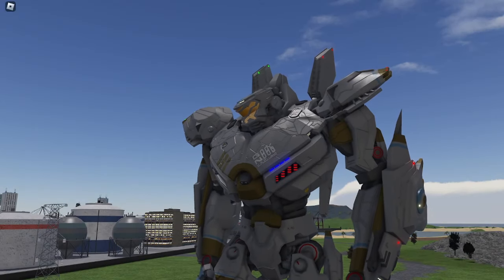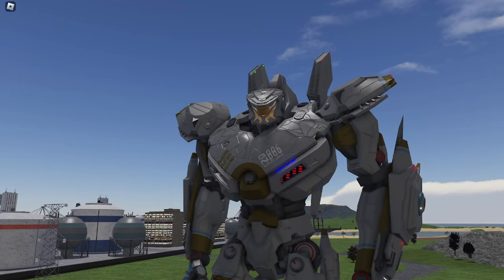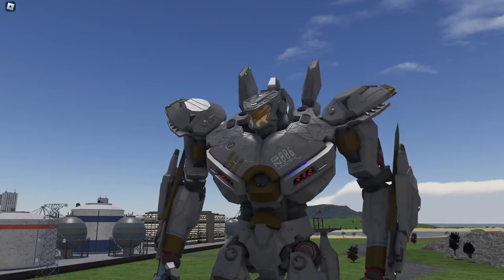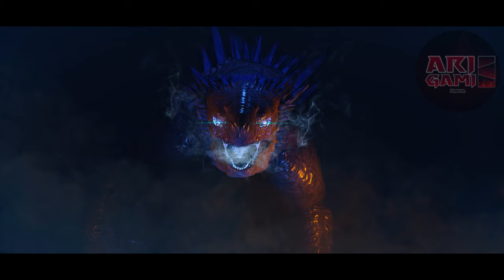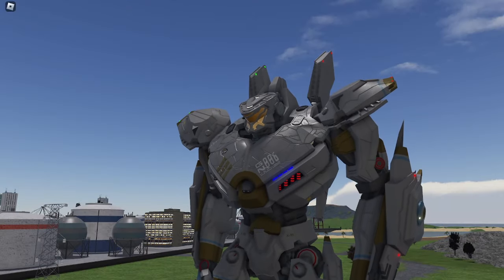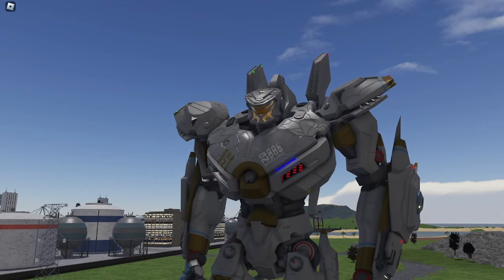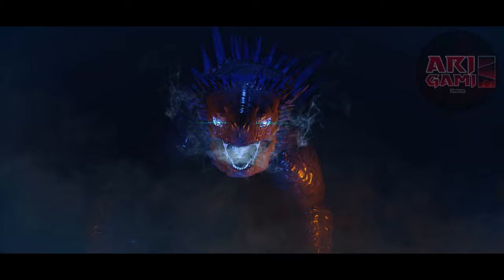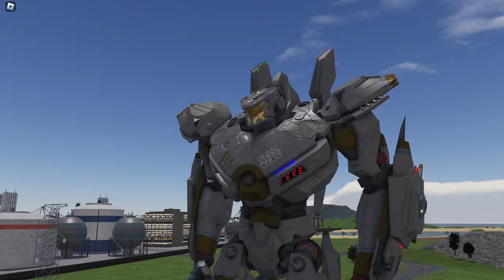THE NEW INCOMING KAIJU IN KA "SHIMO" - Kaiju Arisen